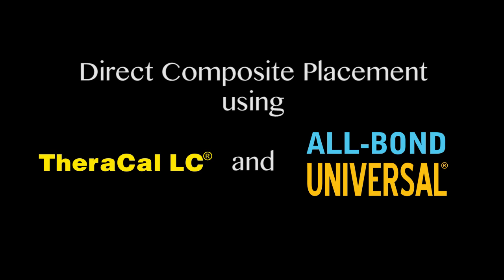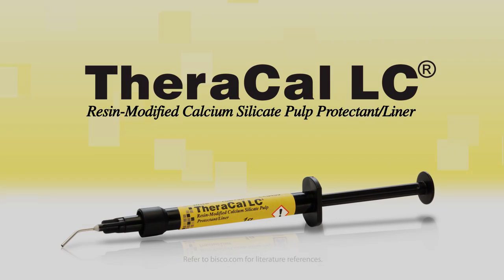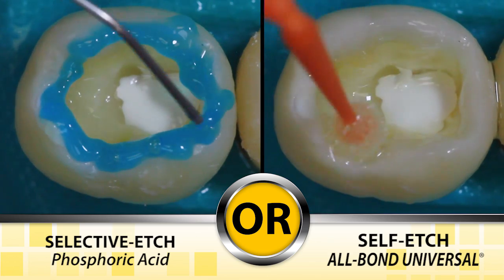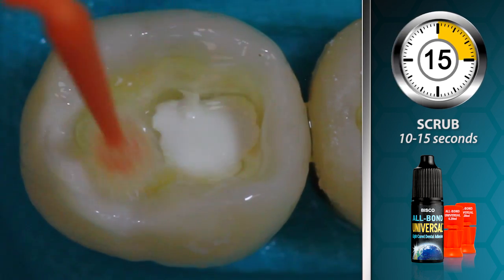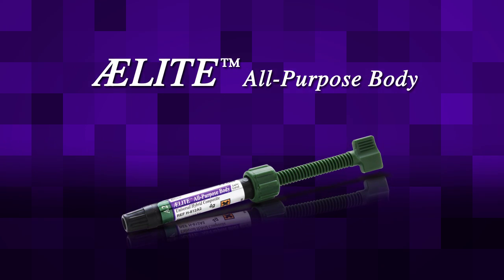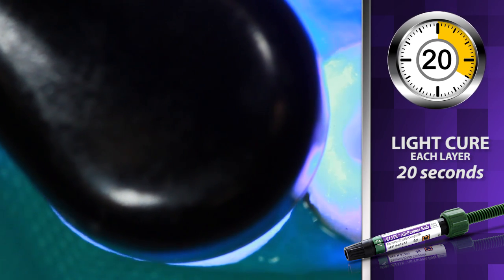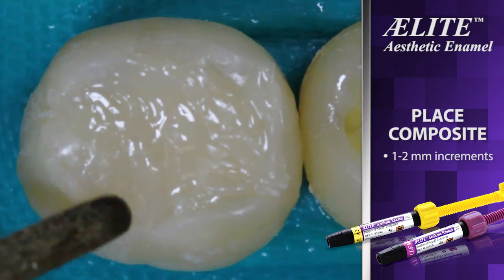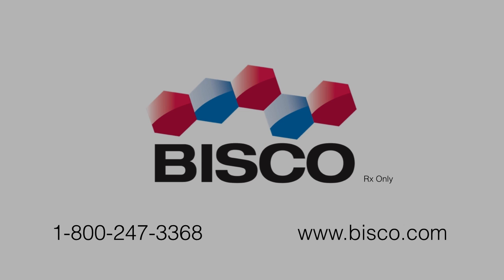Direct Composite Placement Using TheraCal LC and All-Bond Universal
A step-by-step technique is presented for a Class I Direct Composite Restoration using BISCO's TheraCal LC as a liner and All-Bond Universal dental adhesive to ensure a durable bond and long-lasting restoration. All-Bond Universal is a single-bottle universal adhesive that can be used with direct and indirect restorations and is formulated to be compatible with light-, self- and dual-cured materials. TheraCal LC is a light-cured resin modified calcium silicate ideal for direct and indirect pulp capping and as a protective liner.